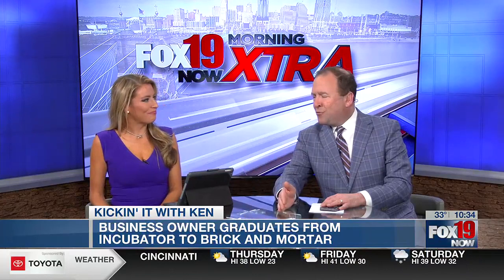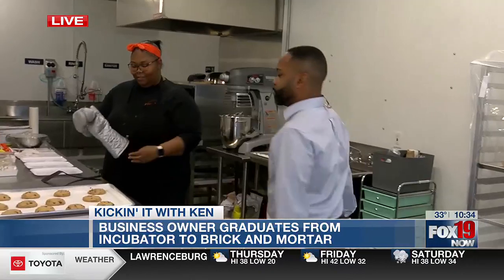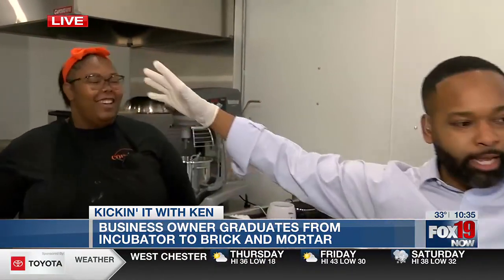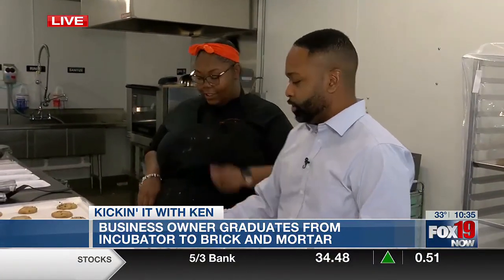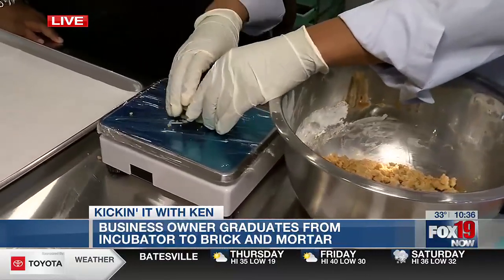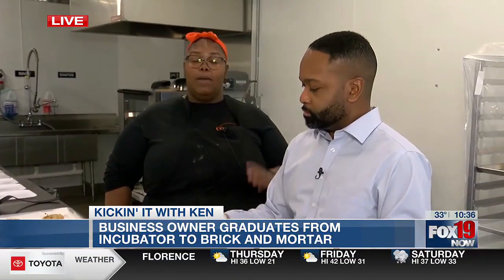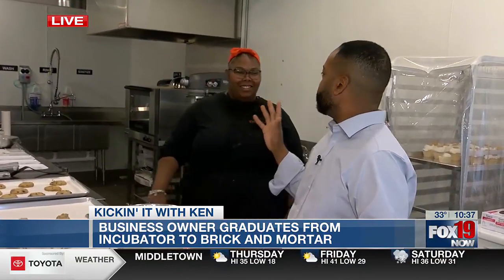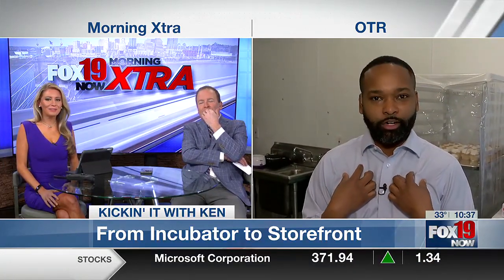Business owner graduates from incubator to brick-and-mortar